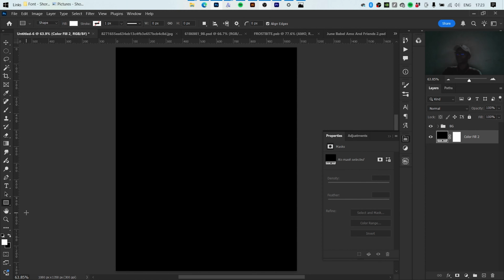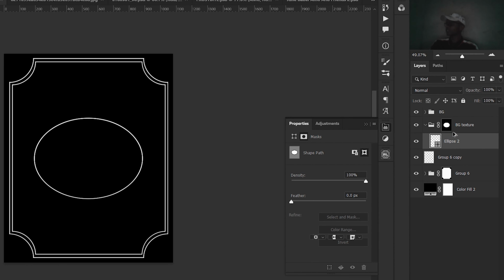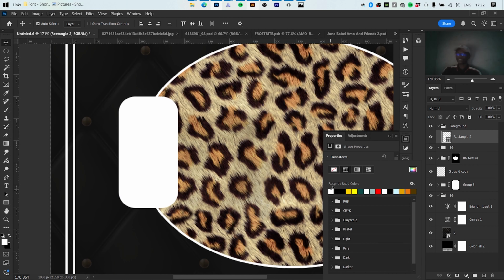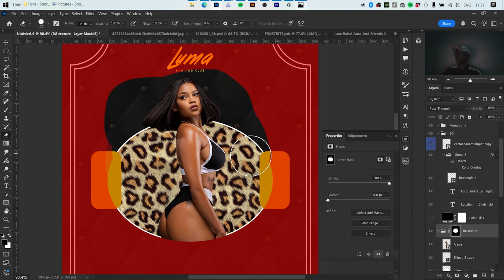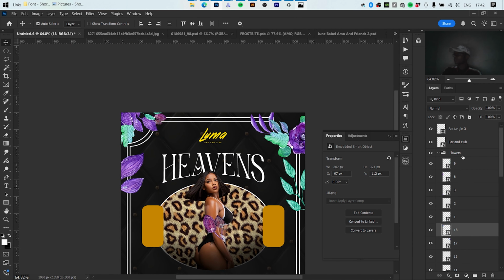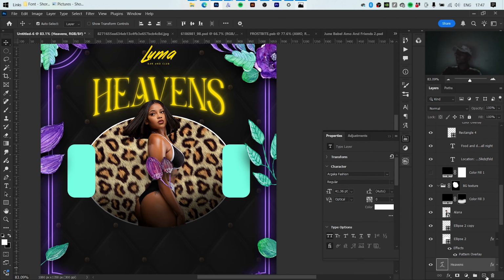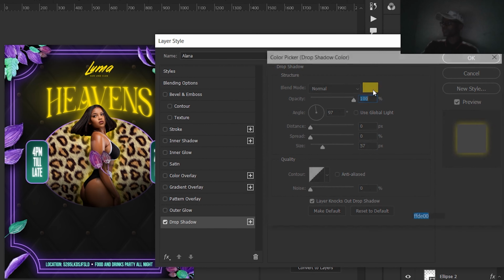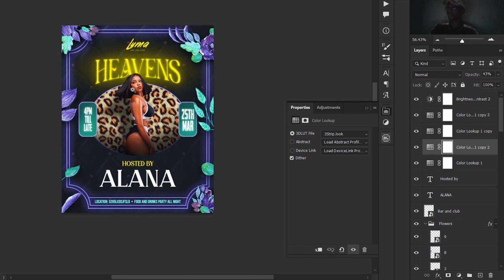How To Make A Flyer Like A Pro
we will be making the same flyer on the thumbnail